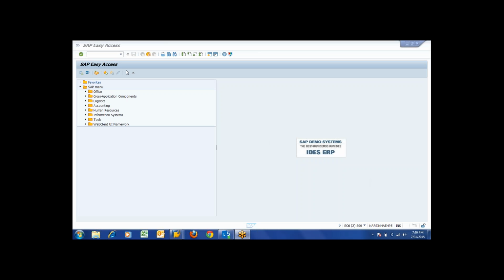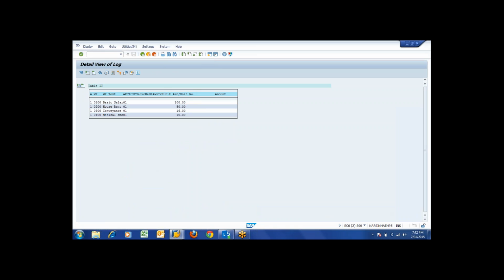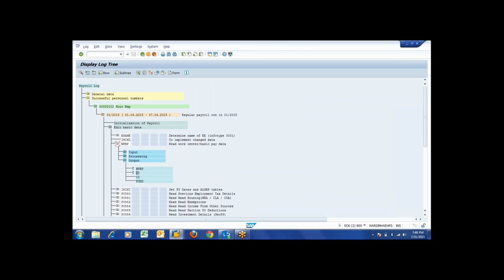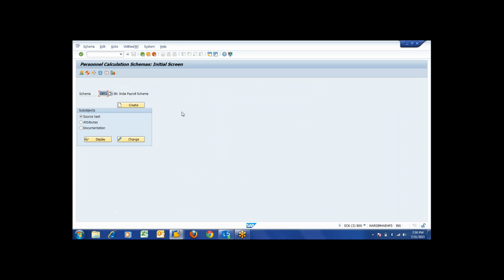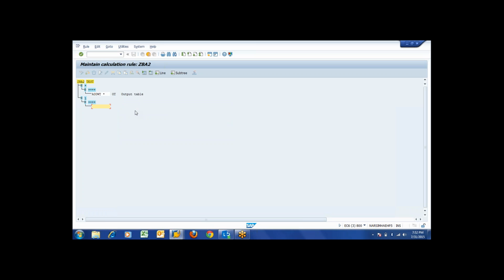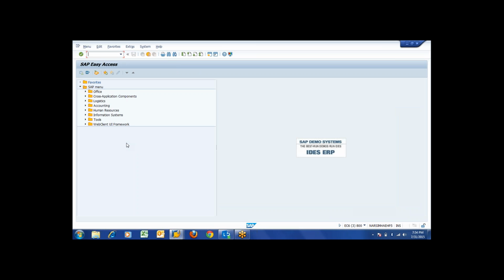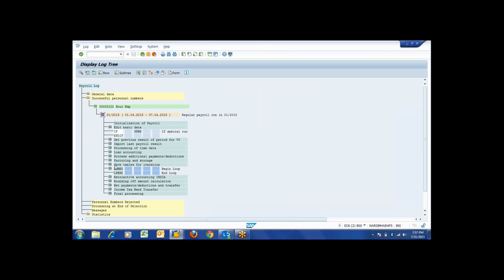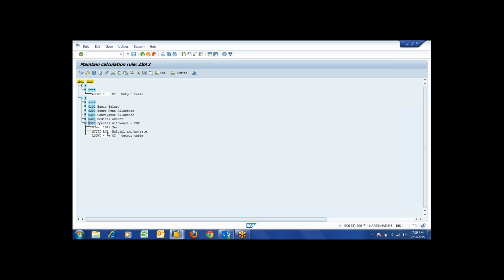Hourly Wage Earners Valuation Through PCR - Part 1 | SAP HR Online Training On PCR's and Schema's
SAP HR Online Training on Pcr's and Schema's

Extra terms:
pcr forms sap
sap hcm payroll pcr
pcr scenarios in sap hr
payroll schema in sap hr
sap hr pcr forms
pcr writing
sap hr how to write a pcr
sap hr pcr document
overtime pcr sap hr
schema and pcr in sap hr
sap hr schema pcr
pcr in sap hr payroll
how to write pcr in sap hr
sap payroll schema configuration
pcr and schemas sap hr time management
sap hr pcr operations
sap hr pcr rules
payroll schema
sap hr pcr and schemas
sap hr training on pcr and schema
sap payroll schema
sap hr time management pcr
sap hr payroll schema pcr
classes on sap hr pcr and schema
pcr in sap,what is schema in sap hr
sap hr time pcr
pcr in sap hr
sap hr pcr
sap hr pcr tutorial
sap hr pcr examples
sap hr payroll pcr
sap hcm pcr